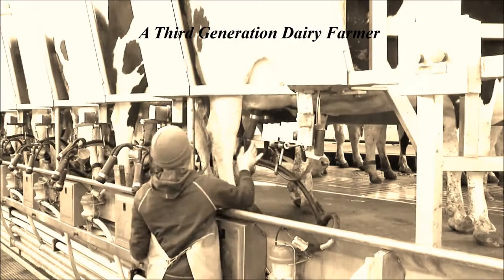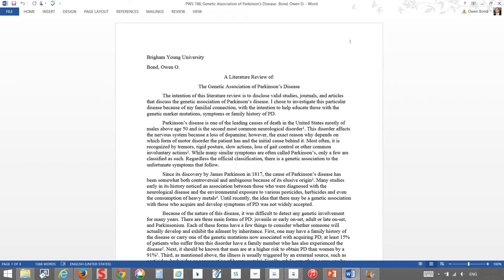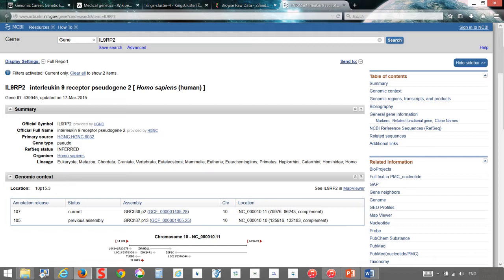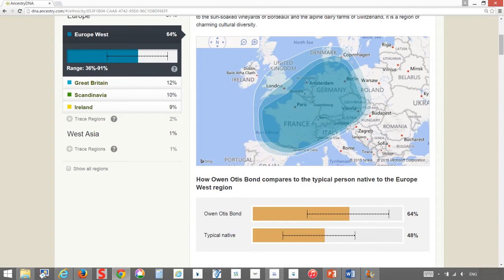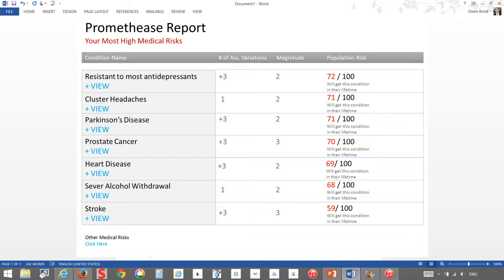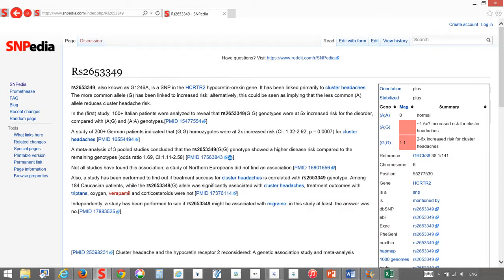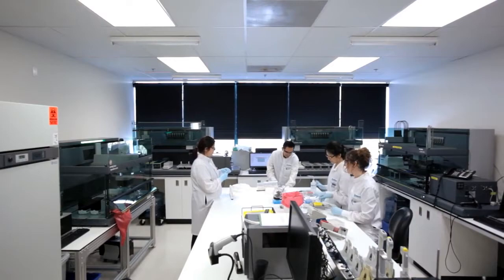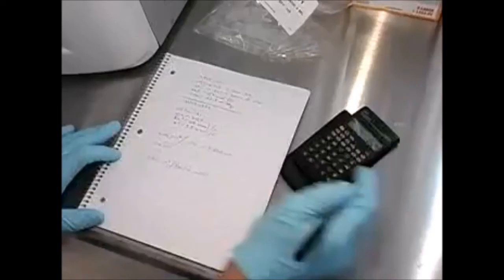Genetic Epidemiology: Silencing Hell's Bells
Introduction to genetic epidemiology and why you should know what it is.